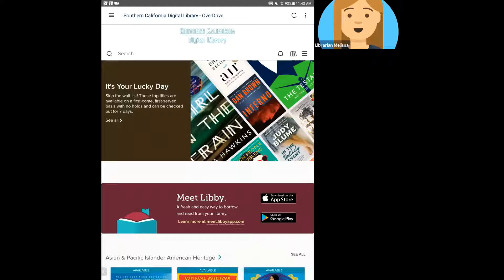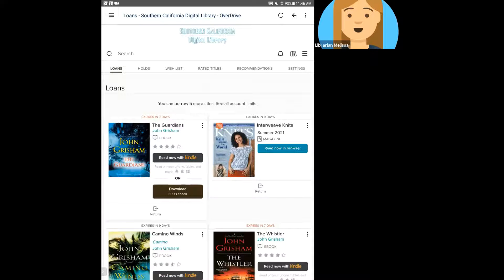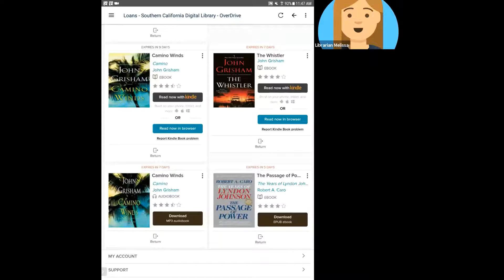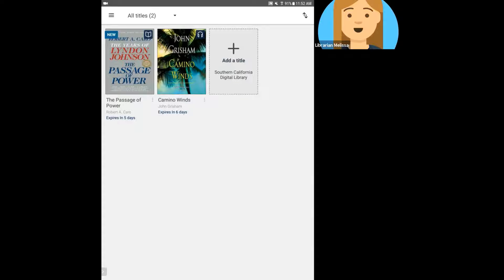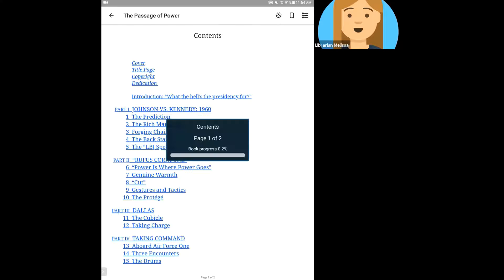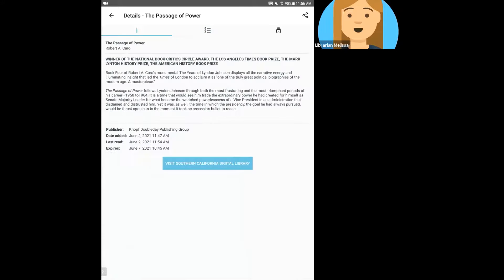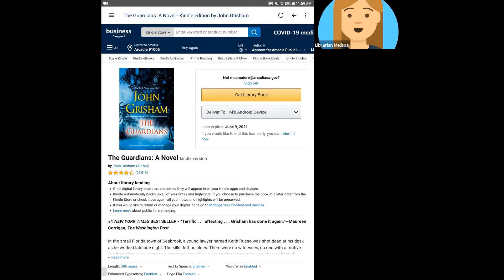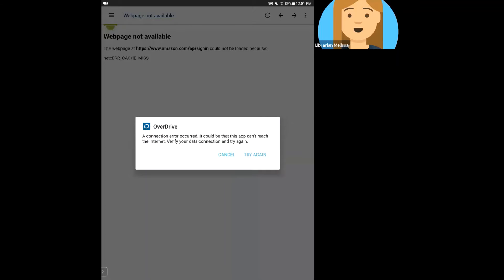Digital Collections with OverDrive & Libby: Downloading & Reading an eBook in the OverDrive App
Did you know that the Library has a huge digital collection that you can access online 24/7? This class will show you how to utilize the platform OverDrive to borrow eBooks, eAudiobooks, & digital magazines online & through the OverDrive or Libby app.

In this video we’ll be looking at the OverDrive app on an Android device & how to download & read an eBook in the EPUB / OverDrive Read format & Kindle format eBook in the app.  Let’s take a look!

Please take a few minutes to complete this brief survey and let us know about your experience